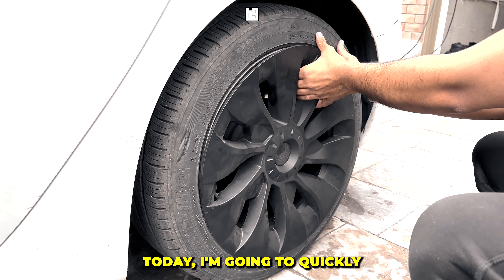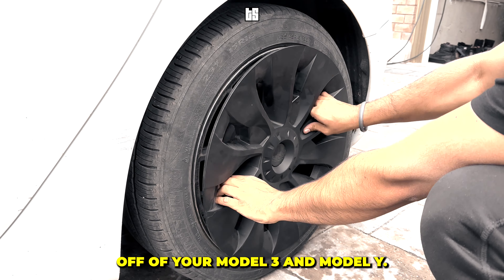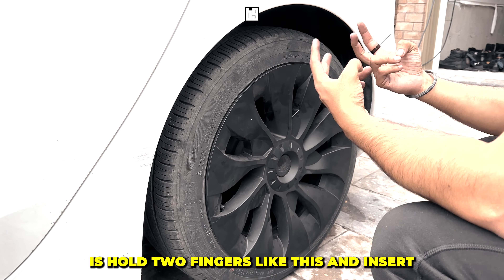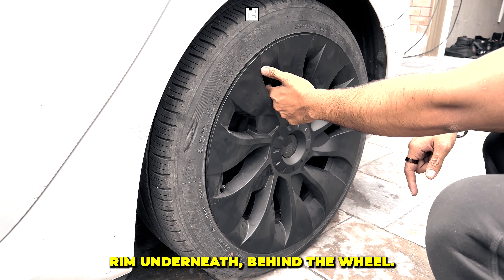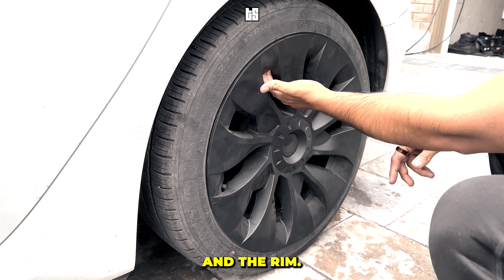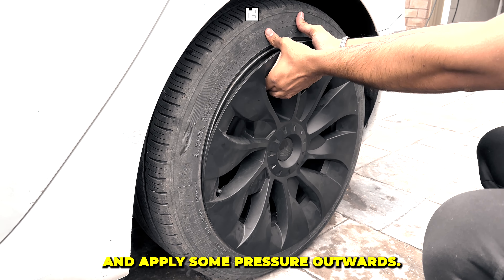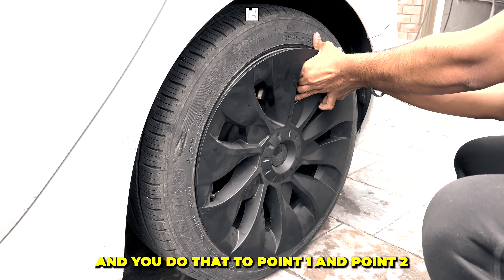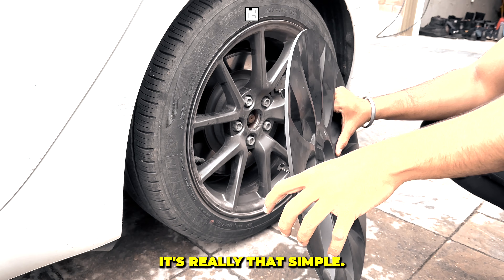How to Remove Aero Wheel Covers off Tesla Model 3 and Y!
Watch this video to find out how to remove Induction Wheel Covers made by Tesloid! This video applies to removal of both Tesloid and OEM Tesla Wheel covers as well. The removal process is the same.

Premium Tesla Accessories: Tesloid.com, Tesloid.ca